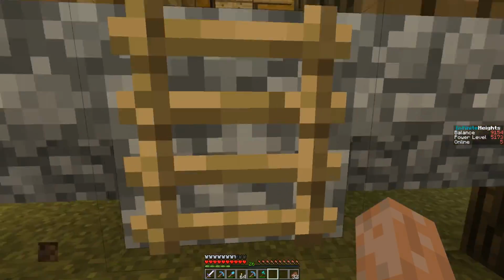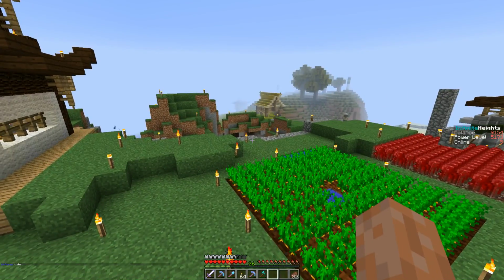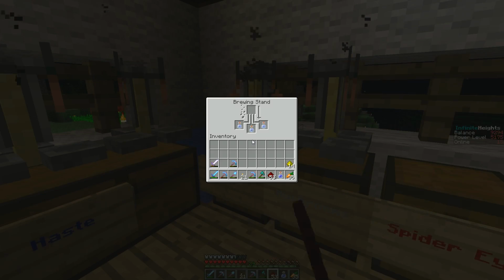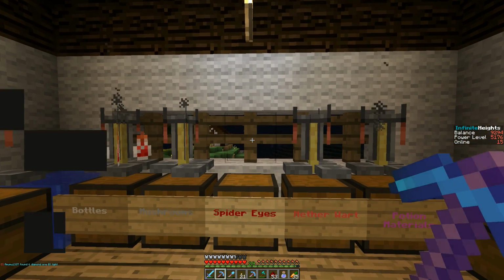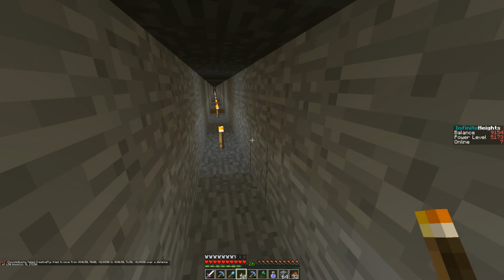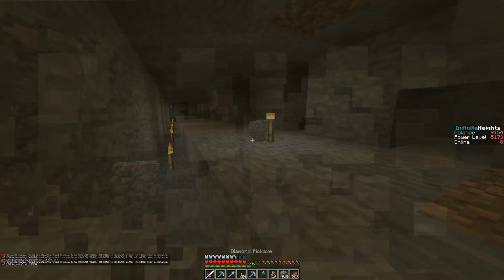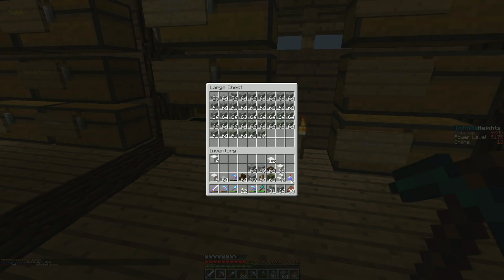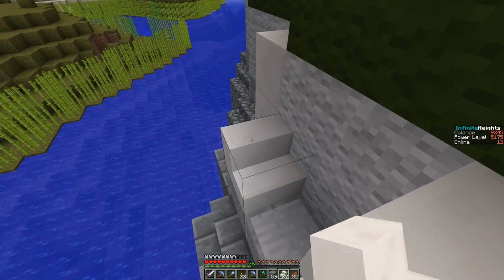Minecraft SMP Let's Play Episode 4: More Mining and Alchemy! - TheeRealDuke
In TheeRealDuke’s Minecraft SMP Let’s Play Episode 4, Duke’s got a few more McMMO tips, and talks a bit about Alchemy – a way to power mine without beacons or high mining lvls!

So excited to be part of the Screwattack network!

Join TheeRealDuke’s Build and Let’s Play Series! Head over to infiniteheightsmc.com or jump into the server at play.infiniteheightsmc.com! It’s a great SMP server with a fun and friendly community! Check the IH forums for details on how you can be a part of the series!